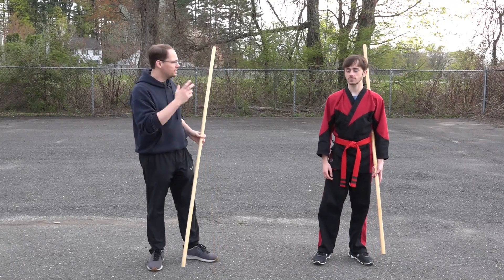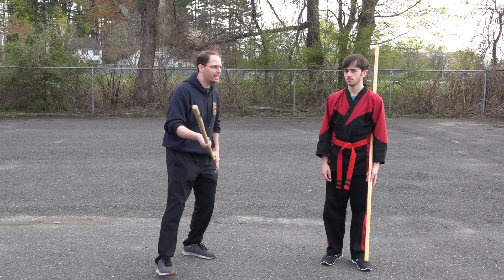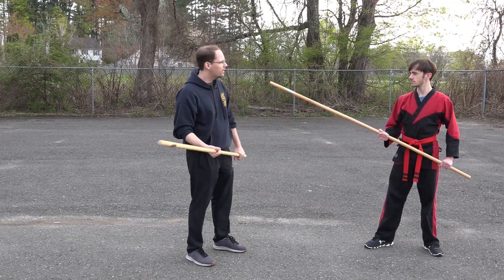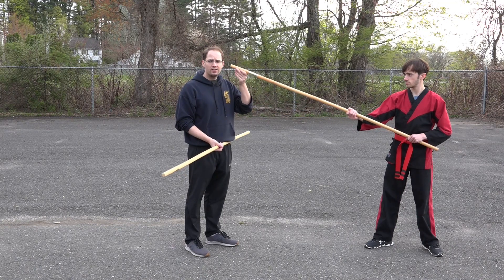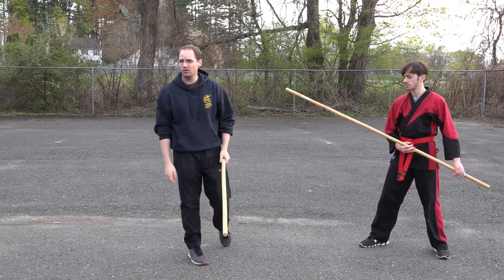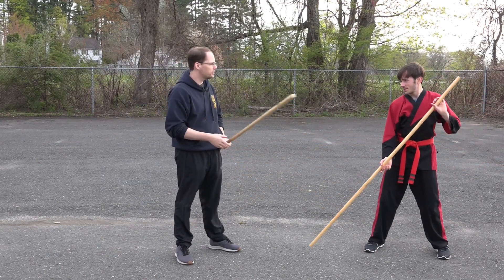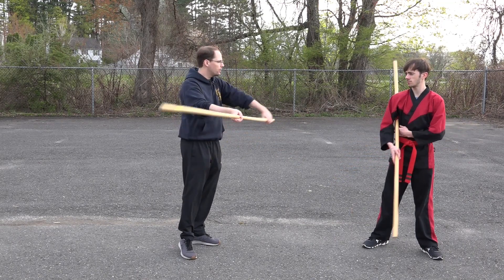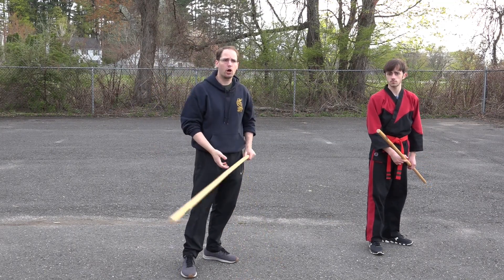Shaolin Staff Training- Technique Tuesday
In this weeks technique Tuesday, we look at a basic shaolin staff technique known as coil stinging and a partner drill that can be used to train it.